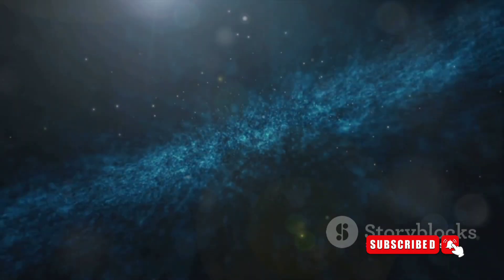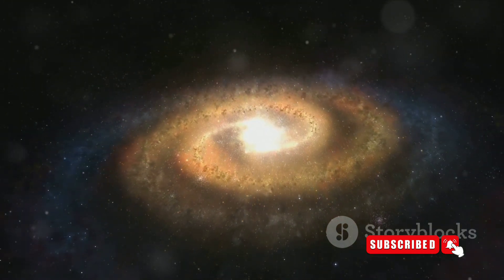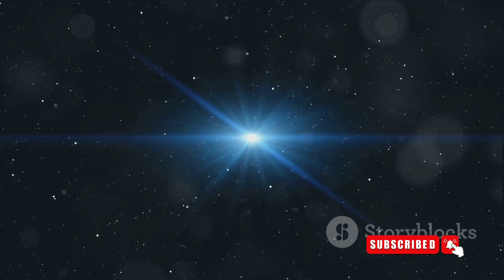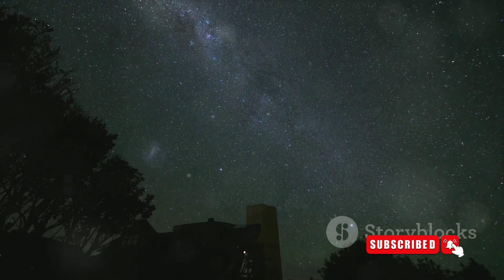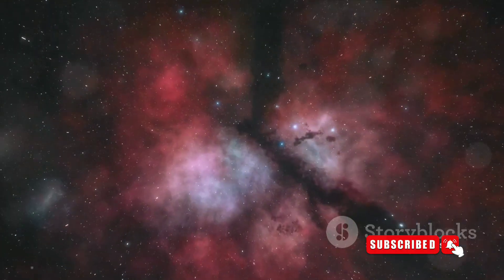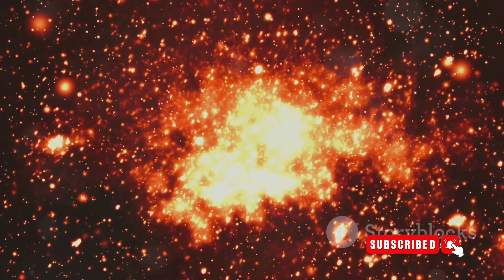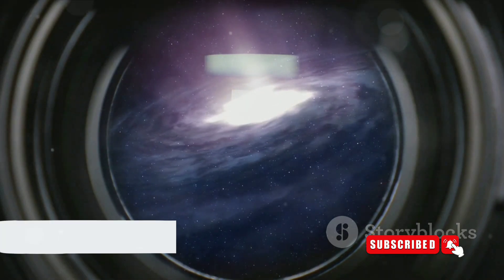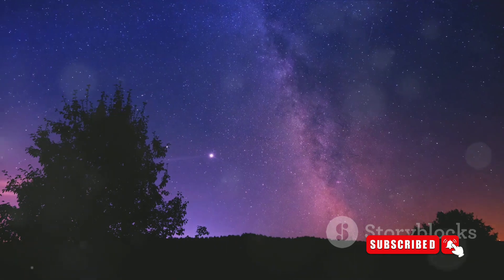Unraveling the Milky Way: A Cosmic Journey.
Unraveling the Milky Way: A Cosmic Journey. space nasa.

Intrigued by the vast wonders of our home galaxy, the Milky Way? 🌌 Join us as we embark on an awe-inspiring journey of discovery through the mysteries of our cosmic abode. 🚀🔭

In this captivating video, we will delve into the depths of scientific knowledge to unravel the enigmas that surround the Milky Way. From its mesmerizing spiral arms to the celestial dance of billions of stars, we'll explore the secrets that make our galaxy truly remarkable. ✨✨

Guided by real scientific facts and cutting-edge discoveries, we'll delve into topics like the formation of stars, the existence of black holes, and the intriguing possibility of extraterrestrial life within our galactic neighborhood. 🌟🌟

Prepare to be captivated by stunning visuals from space missions and astrophotography, taking you on an immersive voyage through the beauty and grandeur of the Milky Way. 📸✨

Join us on this celestial quest to expand our understanding of the cosmos. 🌌🌠✨

OUTLINE:

00:00:00 Introduction to the Milky Way
00:00:48 What is the Milky Way?
00:02:40 The Origin of the Name
00:03:33 Size and Scale of the Milky Way
00:05:16 Interesting Facts about the Milky Way
00:07:05 Conclusion

read complete information thoroughly

And if you want a video related to any topic then please tell in the comment section.I will definitely make that video please let me know thanks bye bye love you all

this video covers all these queries thanks